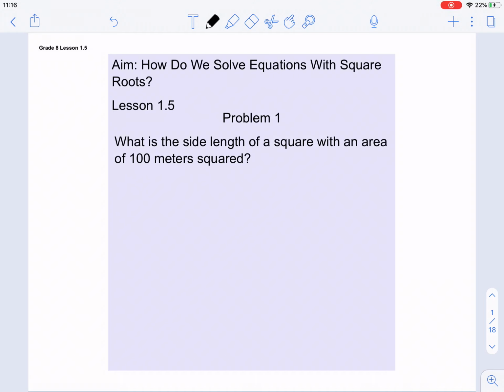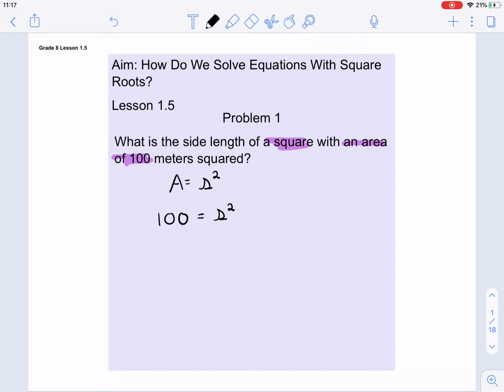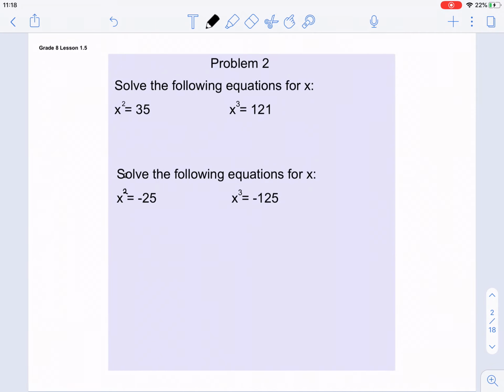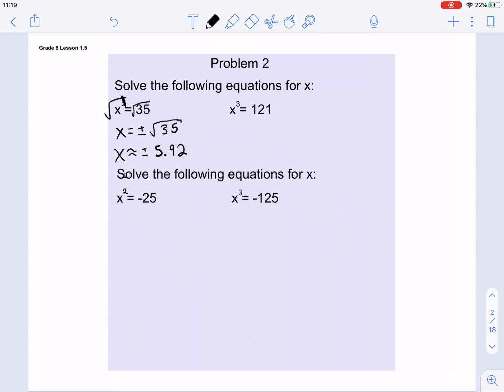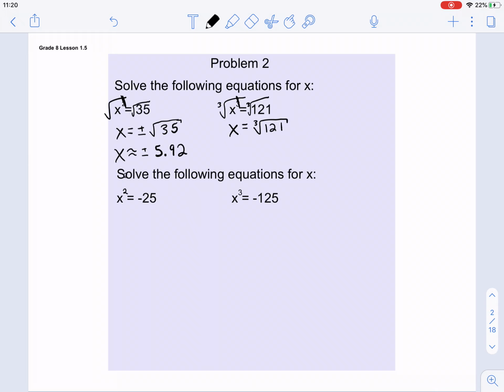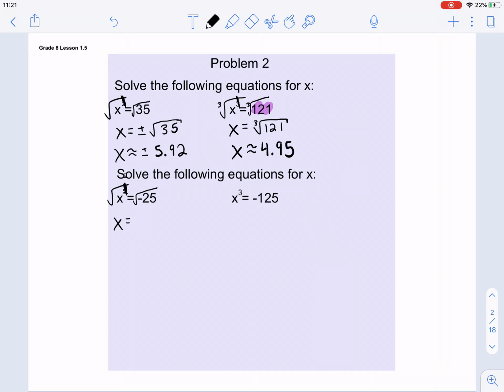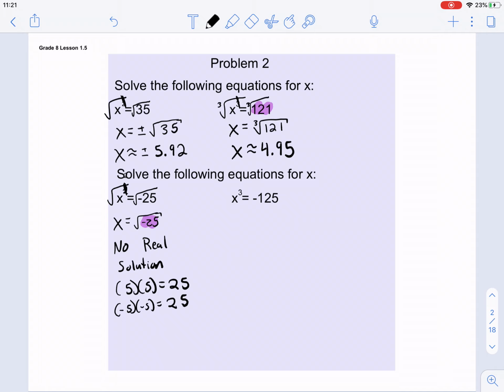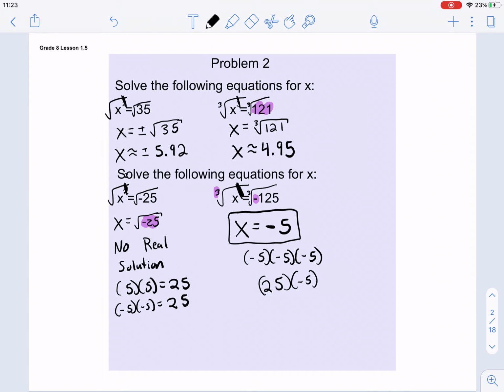Grade 8 Lesson 1.5 Notes Solve Square Roots